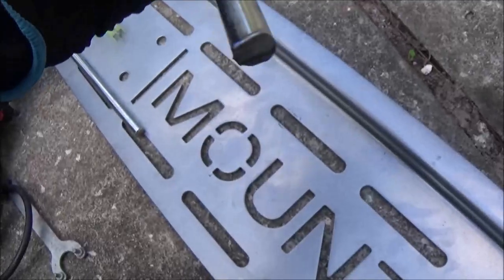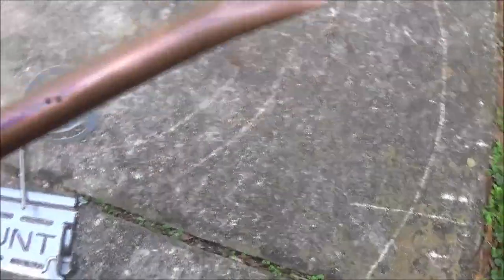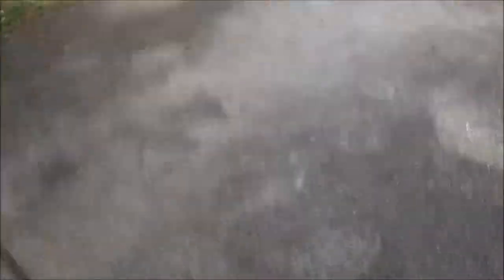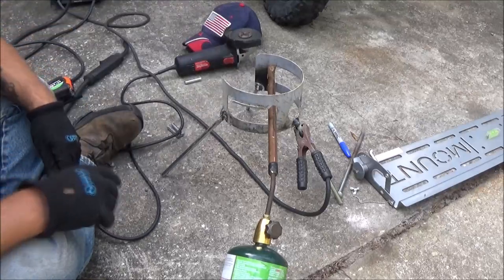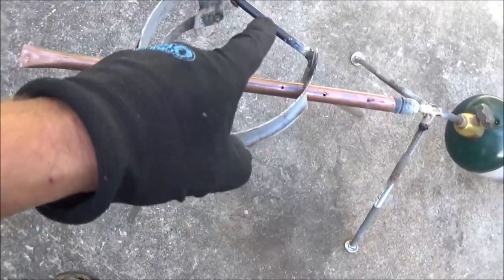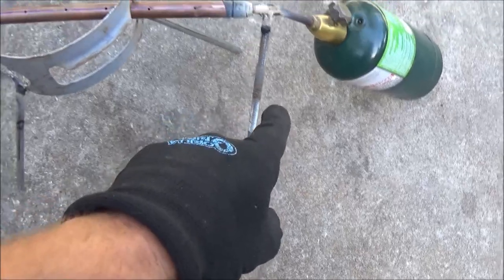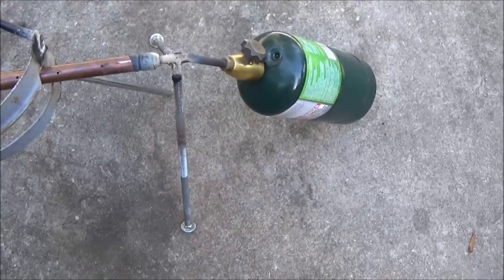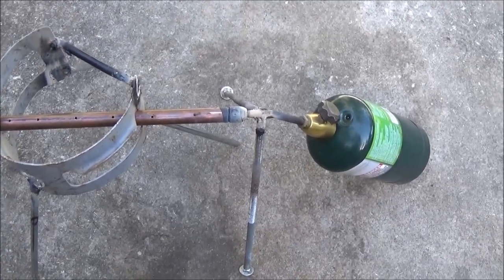How To Build A Burner For Boiling Peanuts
well i think it turned out pretty good. it should do what i need it to.